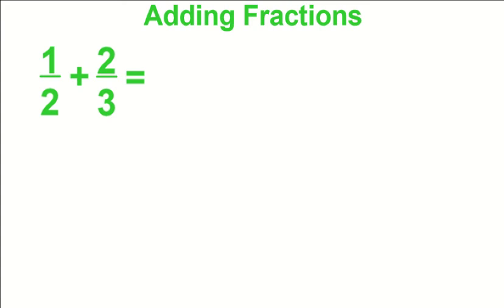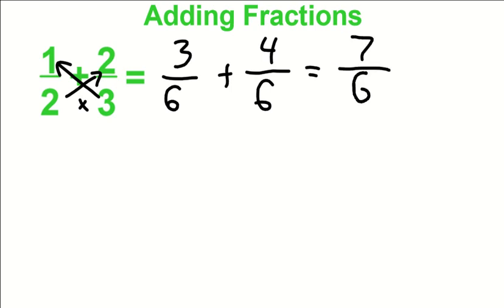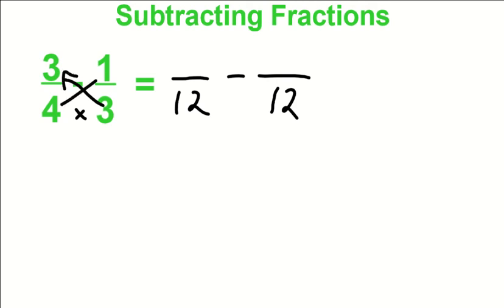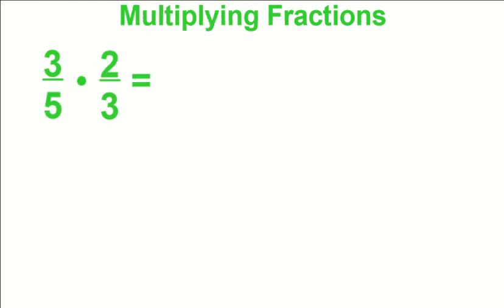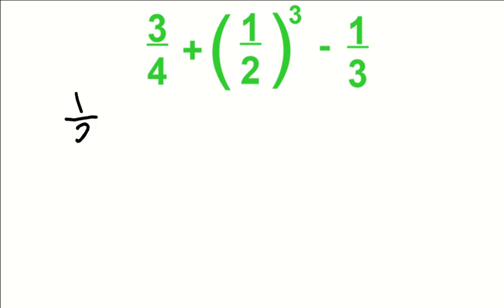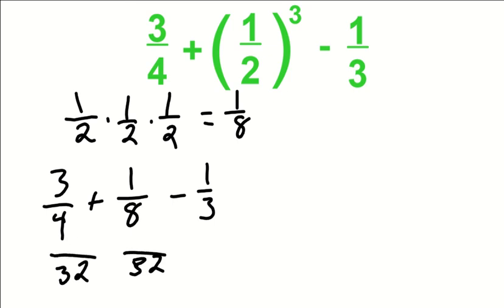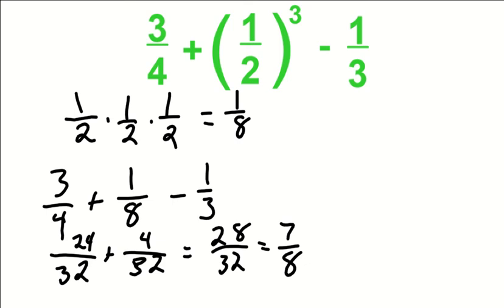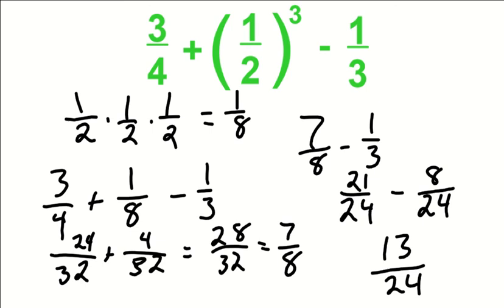Fractions Day 1: Adding, Subtracting, Multiplying